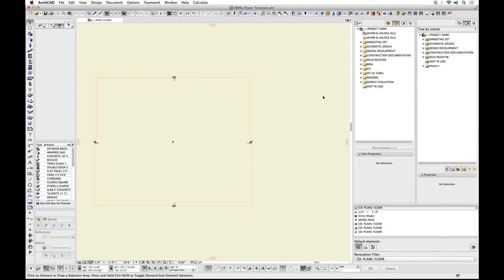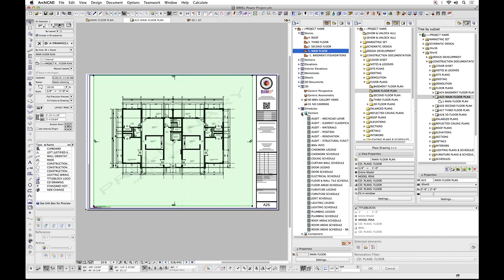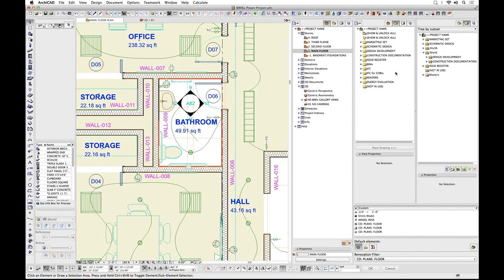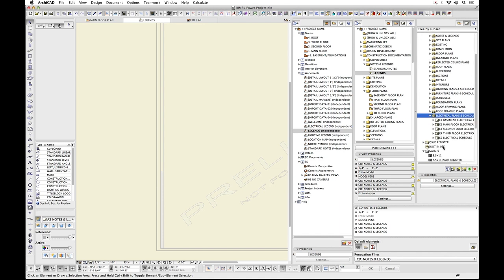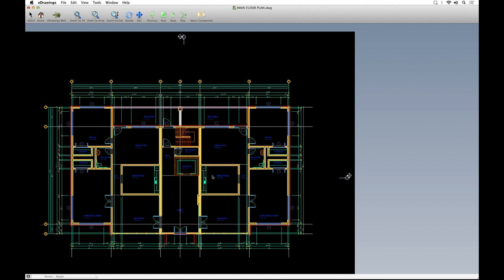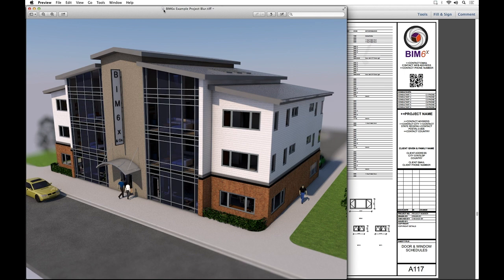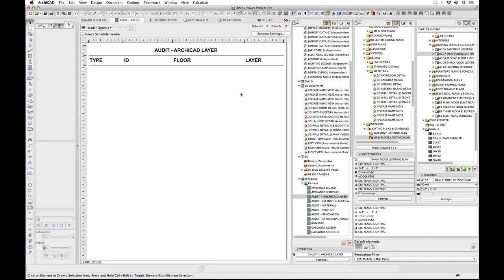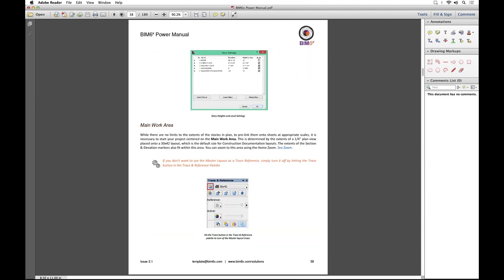Secrets to a Groundbreaking Template Revealed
Learn how to save time and money utilizing a pre-linked template system.